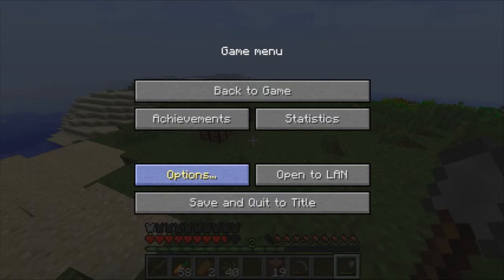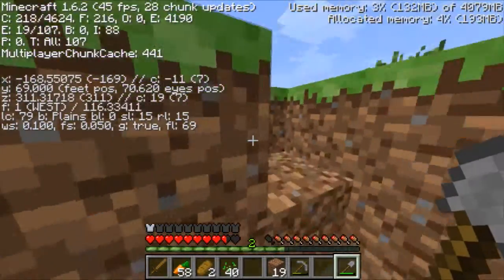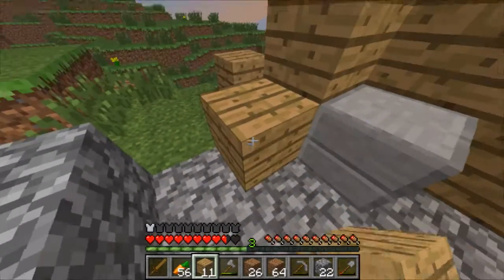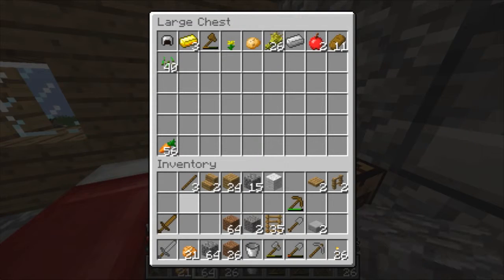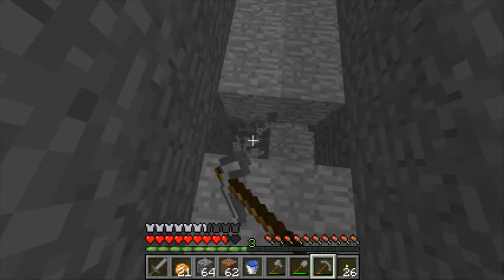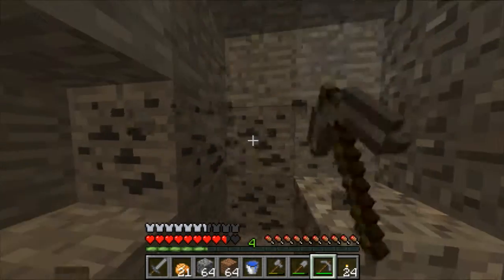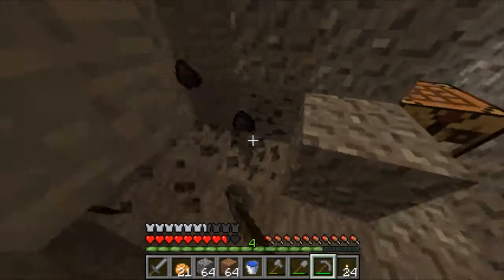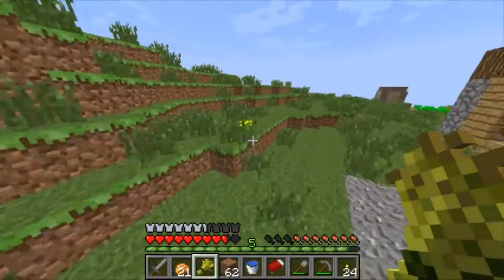UHC Dragon Slayer [S2.5 EP2] - MINECRAFT